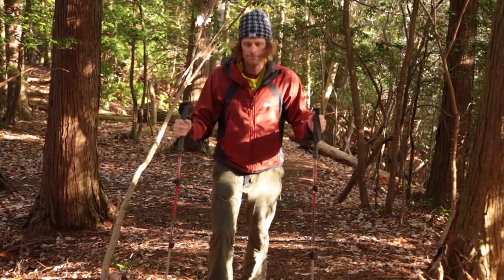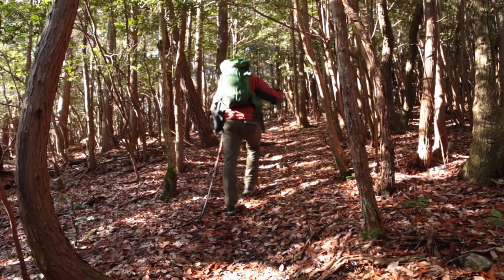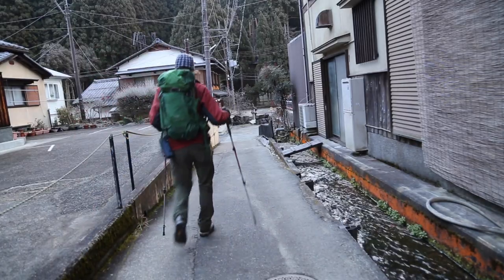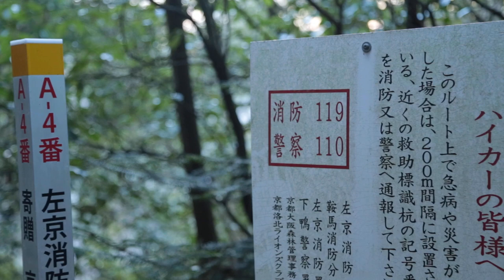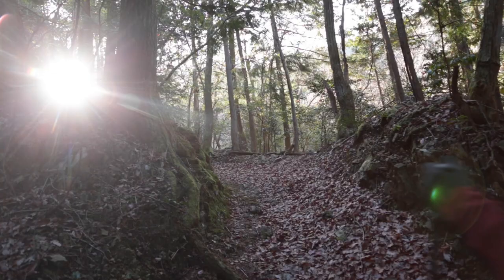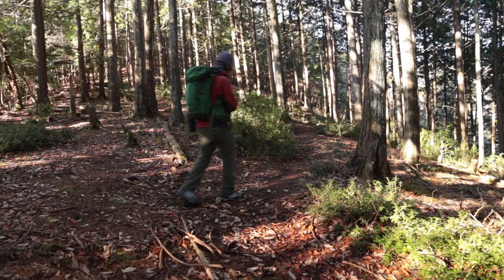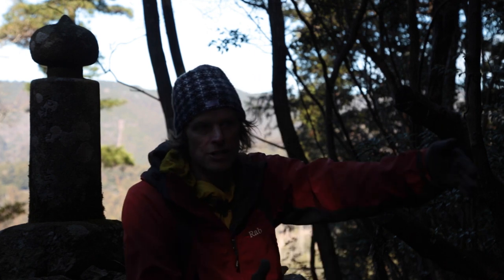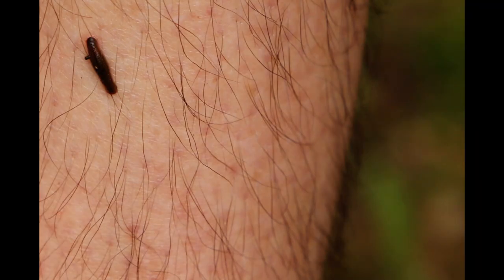How Did I Get Here Episode 1: Mt Ryūō 竜王岳 (Kyoto) | Hiking in Japan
While 99% of visitors just head straight to Kurama temple, a visit to Mt Ryūō is well recommended if you find yourself in Kurama. This video provides all of the practical information you need for a safe and successful hike.

For more information about other great hikes in Japan, please visit my